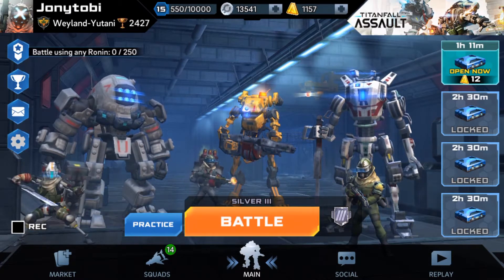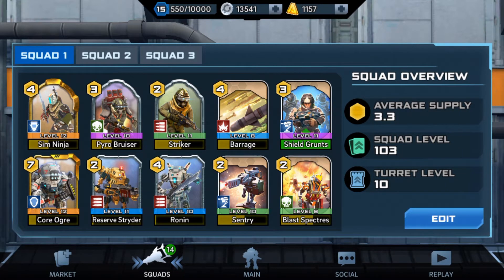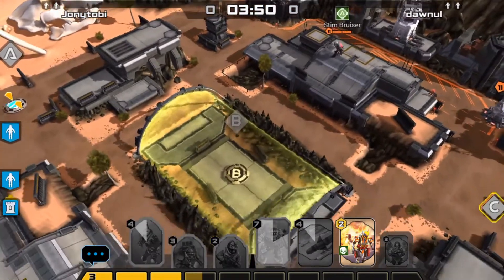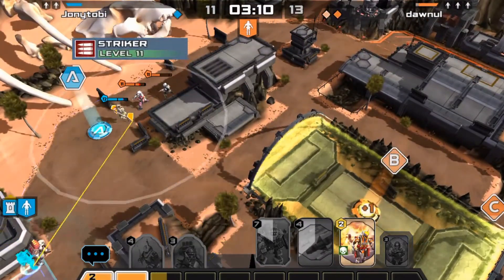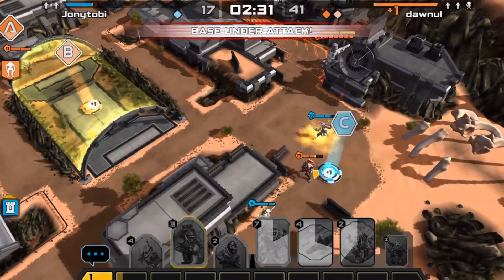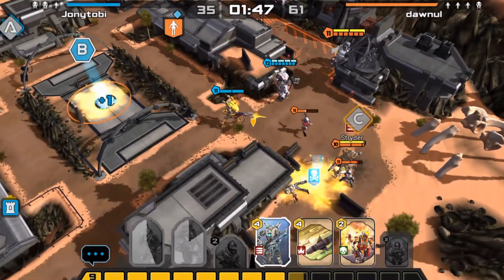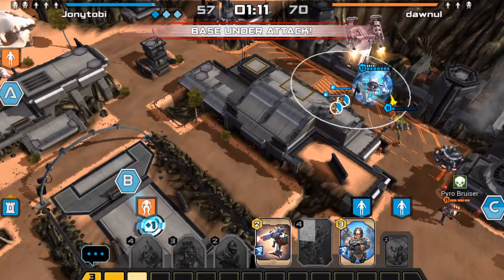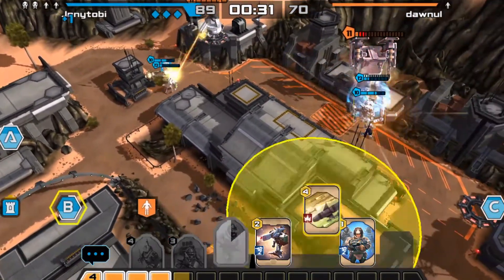TITANFALL: ASSAULT - Pyro Bruseir Best Deck & Strategy !!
Pyro Bruseir one of the best pilots in the game right now. Lets take a look at my strategy of how to use him and the best deck for him as well. Titanfall Assault is release Worldwide for Android and iOS.